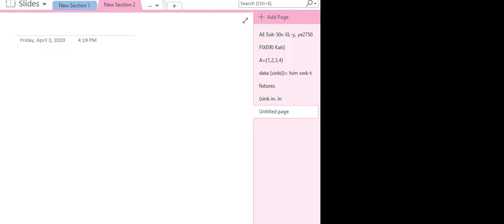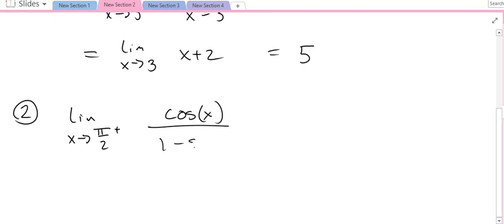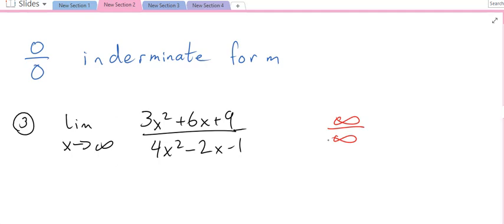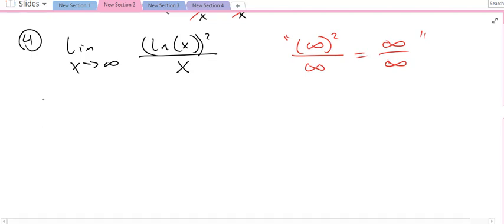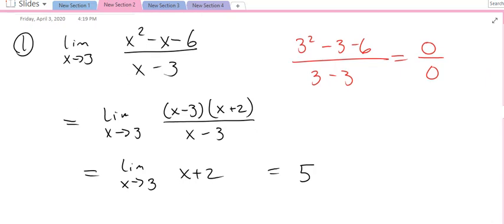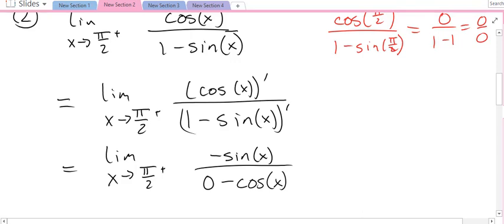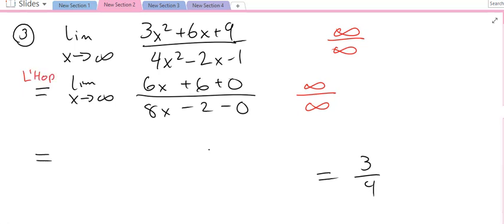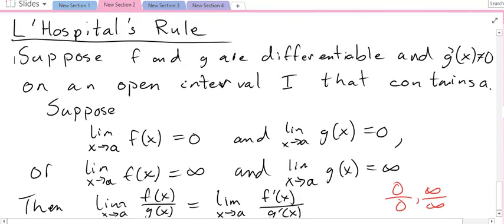L'Hospital's Rule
L Hop it.